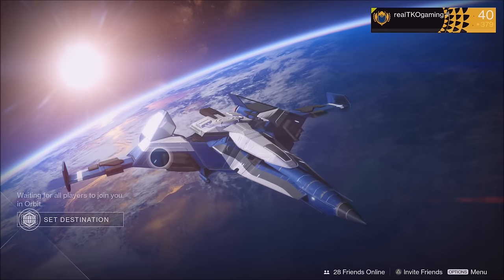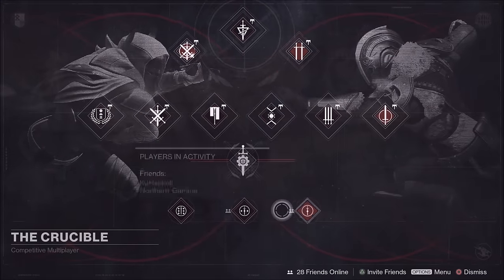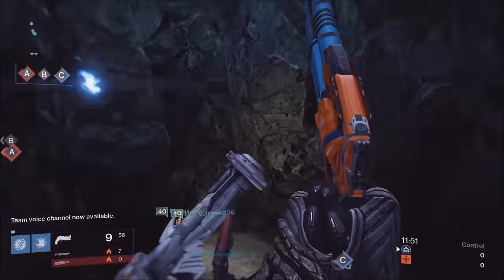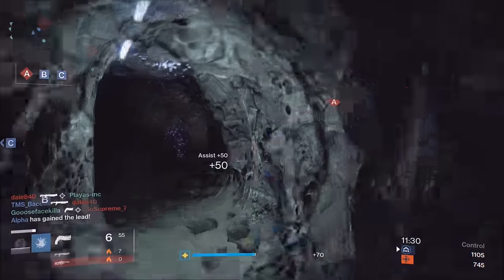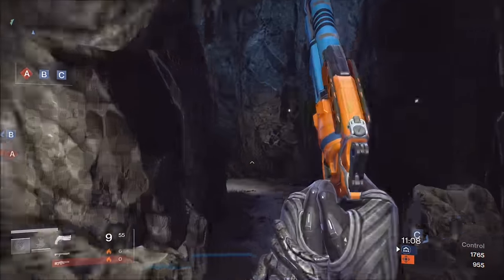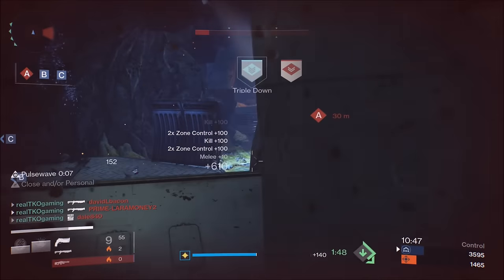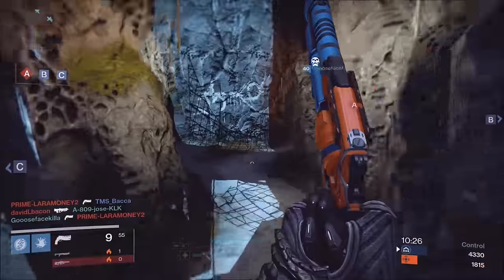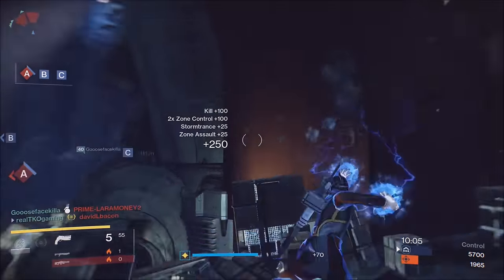Destiny | HOW TO GET A PARTY CRASHER +1 | FASTEST WAY TO GET A GOD ROLL YEAR 3 PARTY CRASHER +1!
The classic playlists are the BEST way to have some THROW BACK destiny fun and possibly get yourself a GOD ROLL Party Crasher +1! Also connect with links below to stay up to date on HUGE things coming to TKO Gaming! Thank you and Happy Holidays!